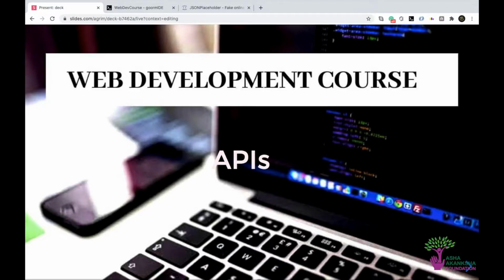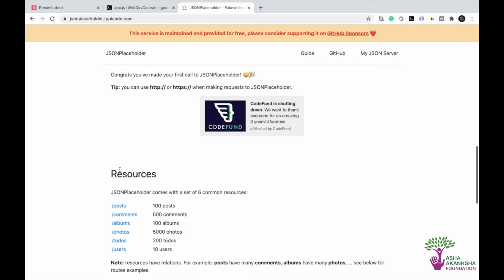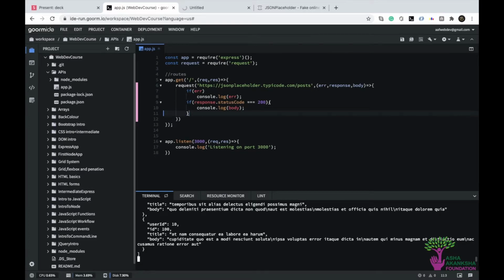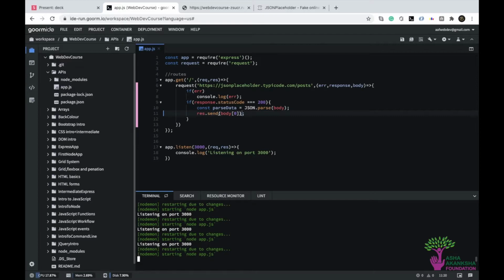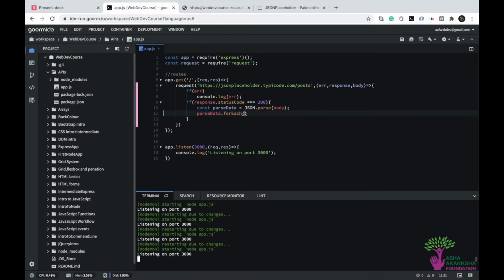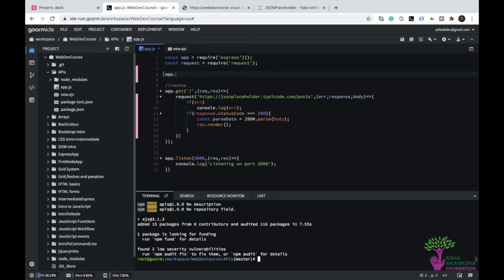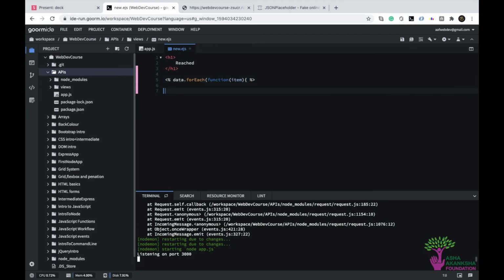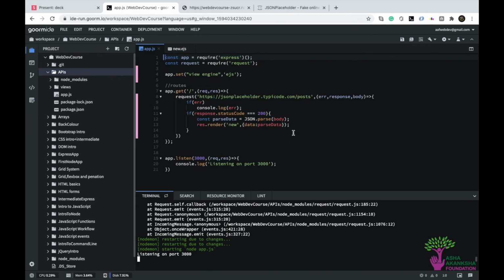API Example Code - Along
This is an example video for using an API from scratch.